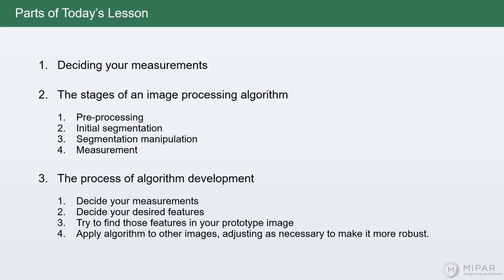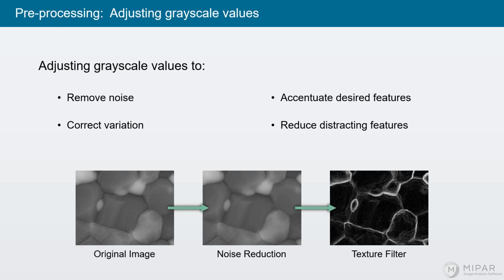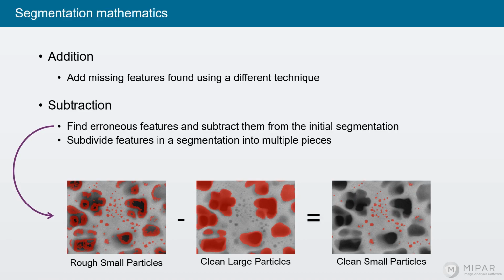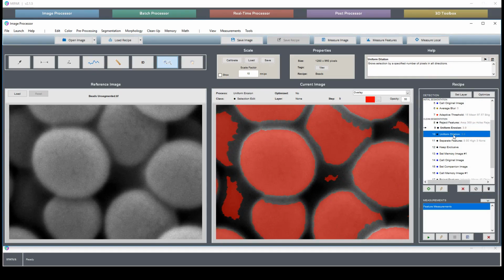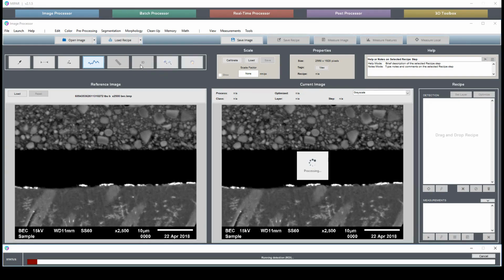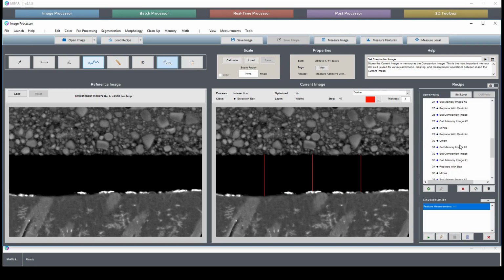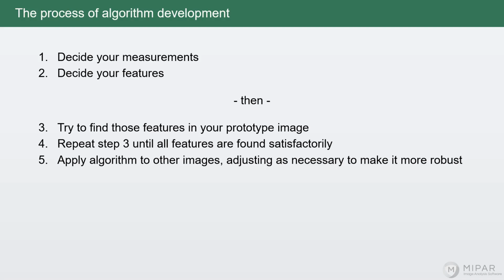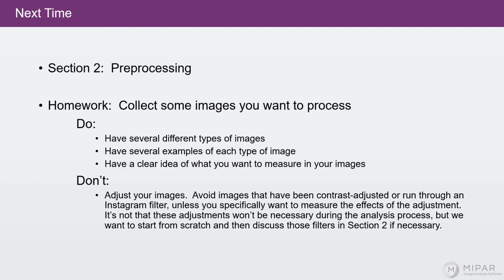MIPAR Academy 1-4: Image Analysis Workflow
Learning objectives for the lesson:
 * Allow you to have a mental plan for your developing algorithm
 * Help you recognize the overall structure of an algorithm Welcome to MIPAR! We are excited to introduce you to our cutting-edge software that can revolutionize the way you work. From manufacturing to research and development, MIPAR has a wide variety of applications to handle all your needs.